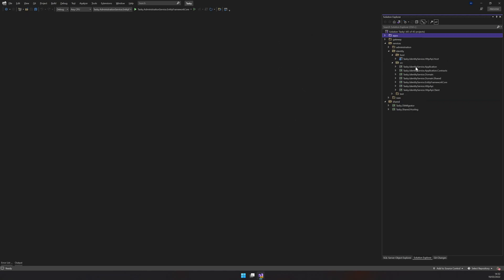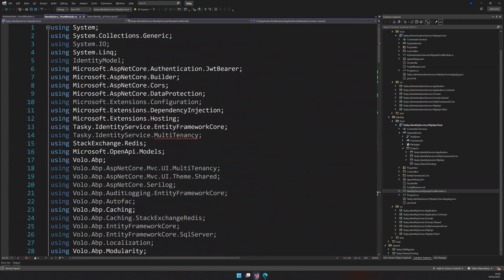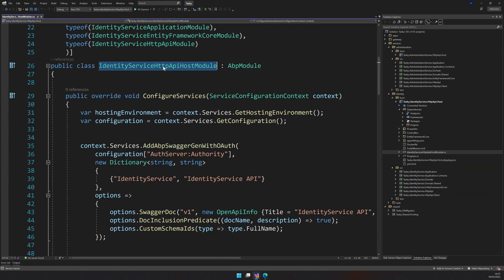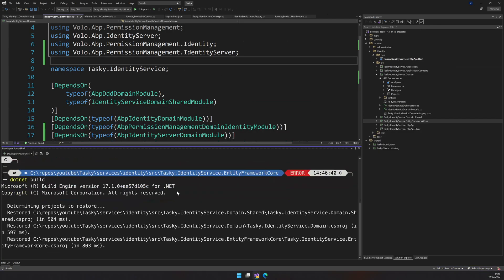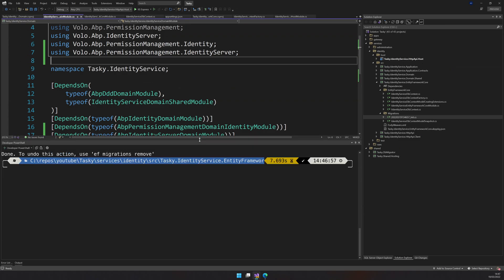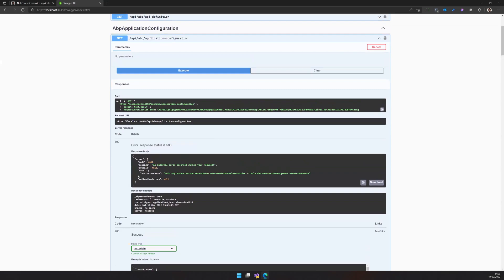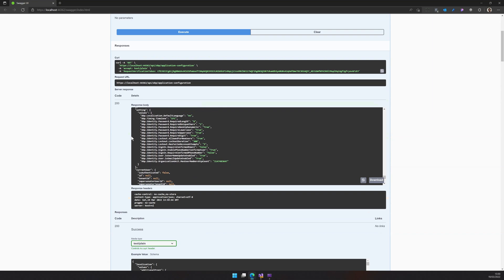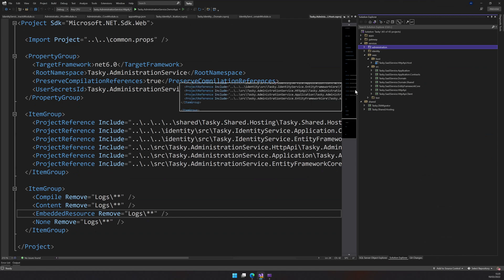Identity Services - .NET Microservice application with ABP - Part 4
Identity service is where we use Identity and IdentityServer modules

00:00 Intro
00:27 Fix Identity service
03:14 Fix EF Core
08:21 Add Admin to Identity Service
09:57 Demo Identity service
11:17 Add Identity to admin Service
11:56 Demo Admin service